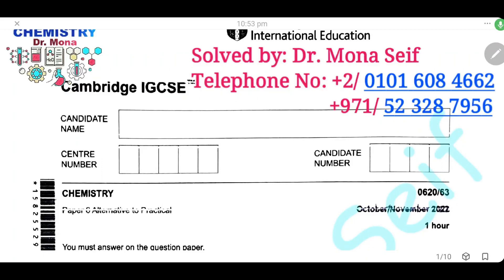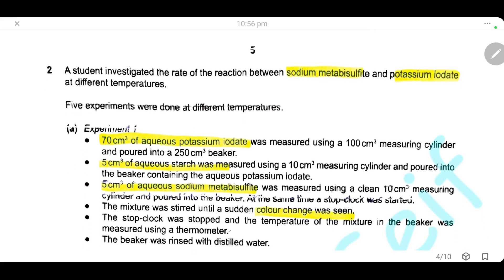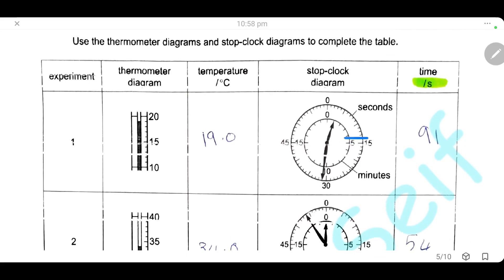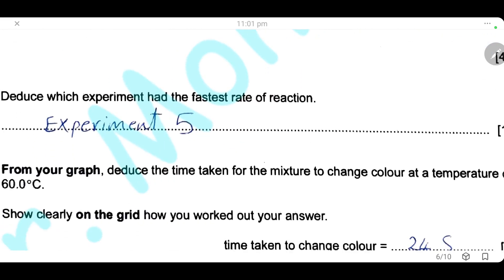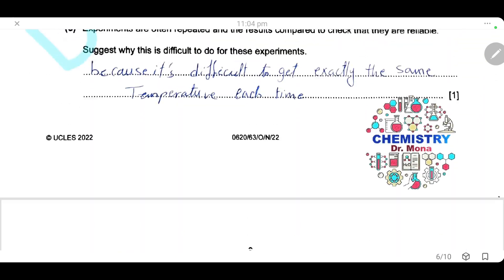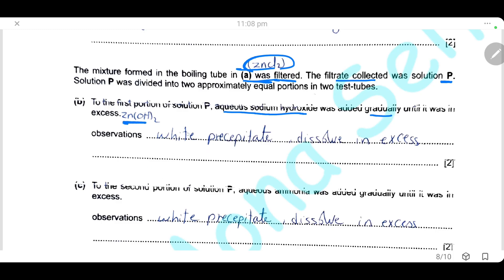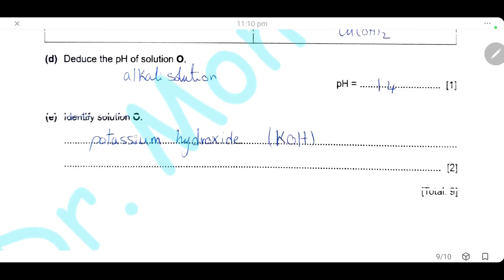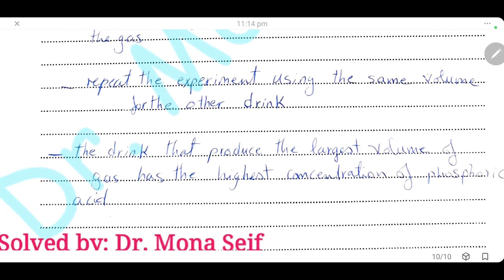IGCSE CHEMISTRY SOLVED past paper 0620/63/O/N/22 - October / November 2022 Paper 63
Cambridge IGCSE Chemistry paper 63 October / November 2022, Solved and Explained.

Hope that everyone finds it useful and helpful before their examination !!

Introduction: (00:00)

Q 01: ( 00:10)
Hydrogen chloride is a colourless gas that is soluble in water and denser than air.
 Hydrogen chloride can be made by reacting sodium chloride with concentrated sulfuric acid.
 The diagram shows some of the apparatus a teacher used to make hydrogen chloride gas and to
measure the volume of gas made.

Q 02: (02:41)
A student investigated the rate of the reaction between sodium metabisulfite and potassium iodate
at different temperatures.
Five experiments were done at different temperatures.
(a) Experiment 1
● 70cm3
 of aqueous potassium iodate was measured using a 100cm3
 measuring cylinder
and poured into a 250cm3
 beaker.
● 5cm3
 of aqueous starch was measured using a 10cm3
 measuring cylinder and poured into
the beaker containing the aqueous potassium iodate.
● 5cm3
 of aqueous sodium metabisulfite was measured using a clean 10cm3
 measuring
cylinder and poured into the beaker. At the same time a stop-clock was started.
● The mixture was stirred until a sudden colour change was seen.
● The stop-clock was stopped and the temperature of the mixture in the beaker was
measured using a thermometer.
● The beaker was rinsed with distilled water.
Experiment 2
● 70cm3
 measuring cylinder
 beaker.
● 5cm3
● The aqueous potassium iodate and starch mixture was warmed over a Bunsen burner
until the temperature of the solution was about 35°C. The beaker was then removed from
above the Bunsen burner.

Q 03: (10:40)
Solid N and solution O were analysed. Solid N was zinc carbonate.
tests on solid N
(a) Dilute hydrochloric acid was added to a boiling tube containing solid N. Any gas produced was
tested.

Q 04: (15:09)
Many fizzy drinks contain phosphoric acid. Phosphoric acid reacts with sodium hydrogencarbonate
to make carbon dioxide gas.
 Value Coke and Kola Koola are two fizzy drinks which contain phosphoric acid as the only acid.
Plan an investigation to find which of these two fizzy drinks contains the highest concentration of
phosphoric acid.
 Include in your answer how your results will tell you which drink contains the highest concentration
of phosphoric acid.
You are provided with samples of both fizzy drinks, solid sodium hydrogencarbonate and common
laboratory apparatus.